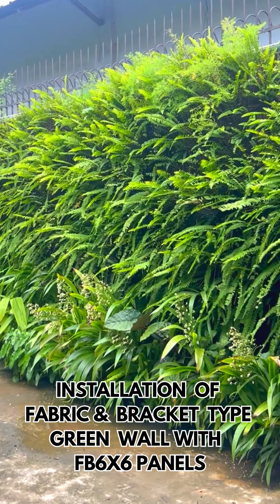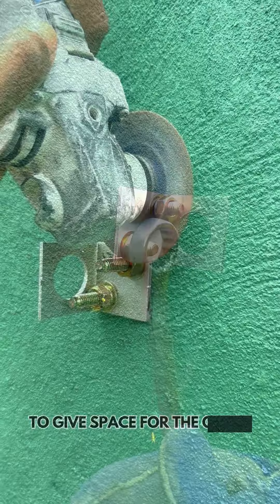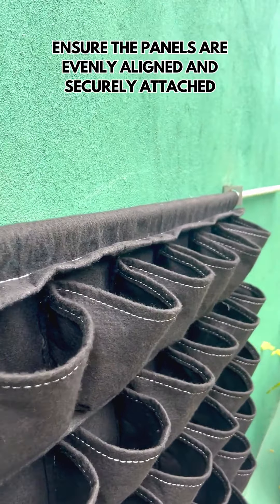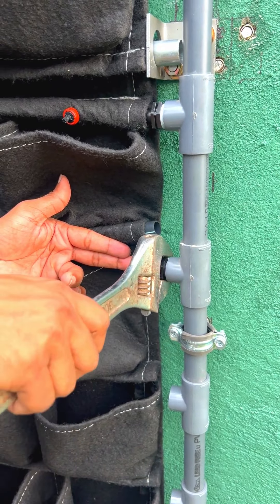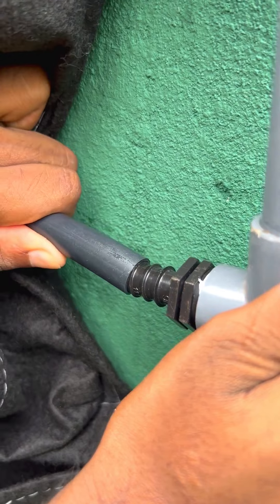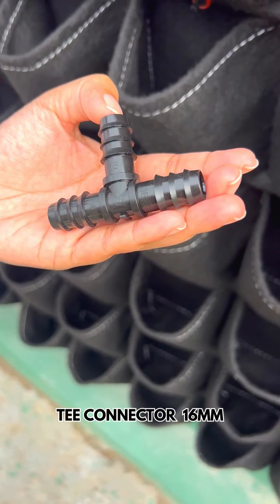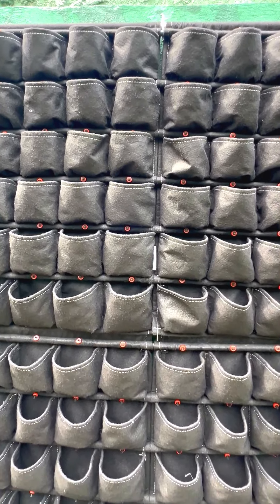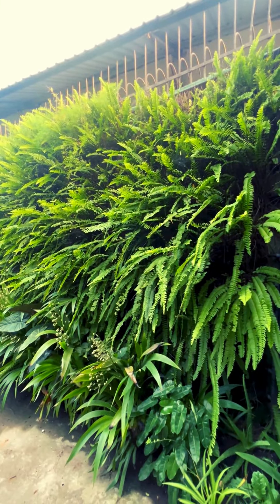DIY Installation of Fabric & Bracket Type Green Wall with FB6X6 Panels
Enhance your vertical gardening experience with our cost-effective fabric pocket wall system, featuring the FB6X6 PANELS.

In this video, we guide you through the simple installation process using two steel brackets, without the need for a steel framework, making it lightweight and easy to set up. Each square meter panel includes 36 pockets, perfect for growing a variety of plants. We also provide step-by-step instructions for setting up the drip irrigation system, ensuring your green wall thrives. Plus, see how our panels have stood the test of time with a green wall installed years ago, where the plants continue to flourish.